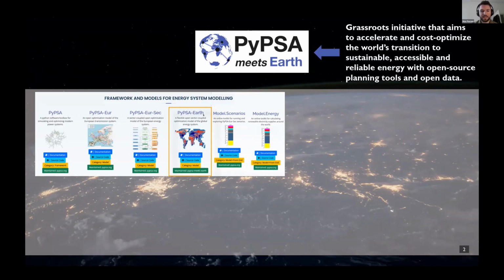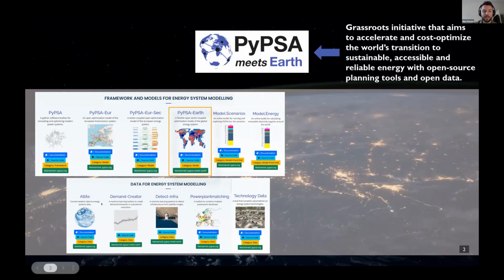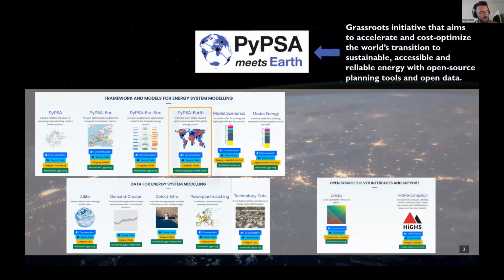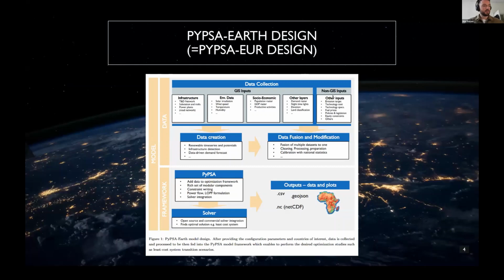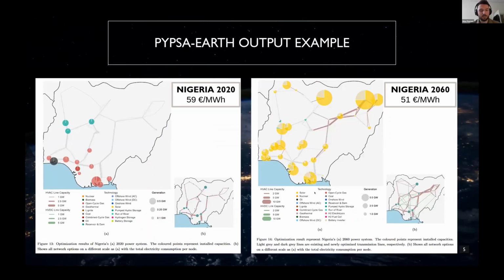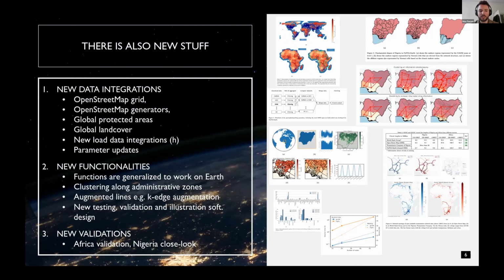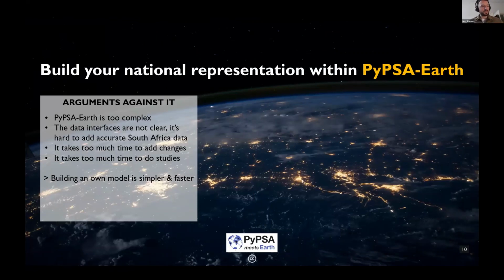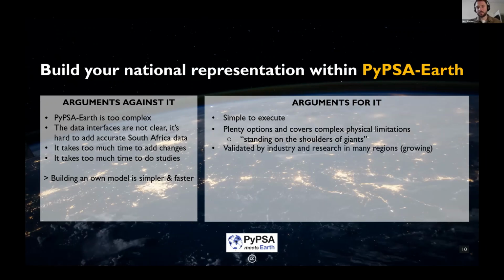Overview of the PyPSA meets Earth initiative - Max Parzen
Presentation during Open Energy Modelling (OpenMod) Workshop on 28th October 2022 in Cape Town, South Africa.